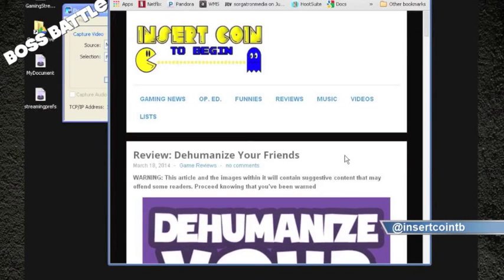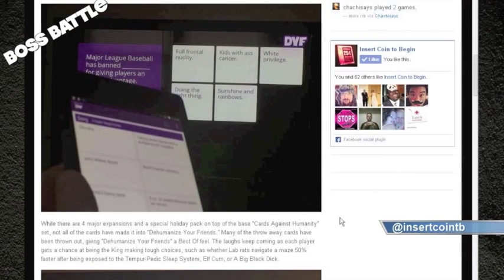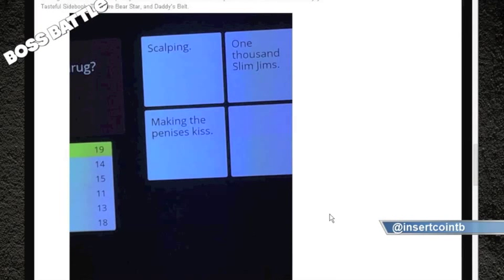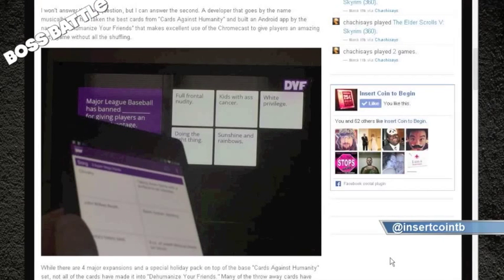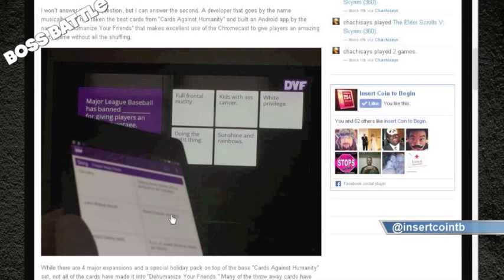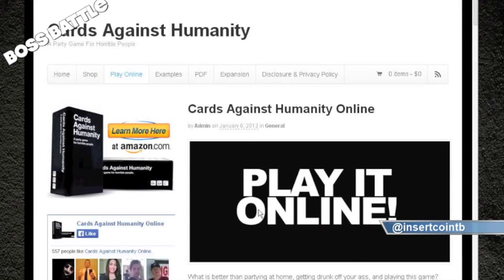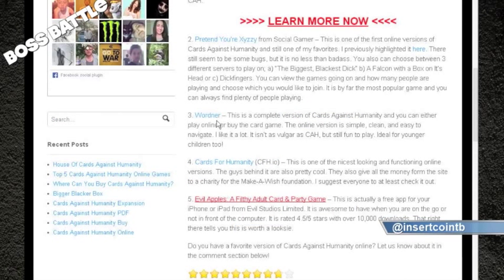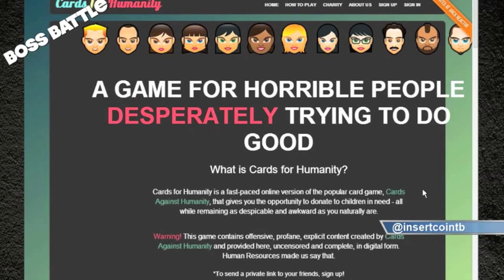Review: Dehumanize Your Friends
The guys from Insertcointobegin.com give their review of Dehumanize Your Friends.